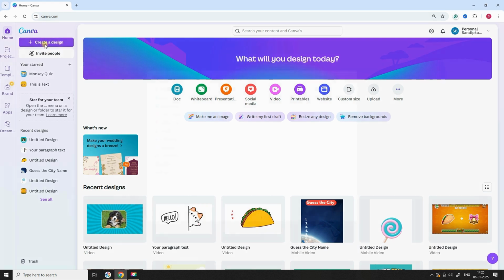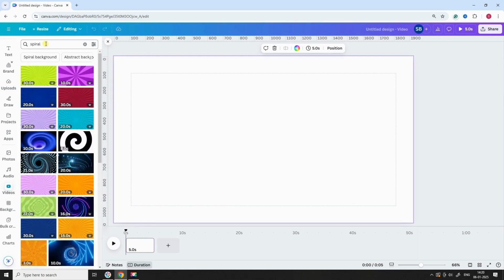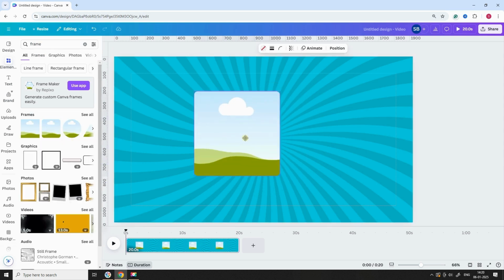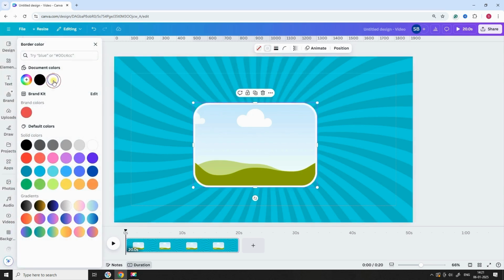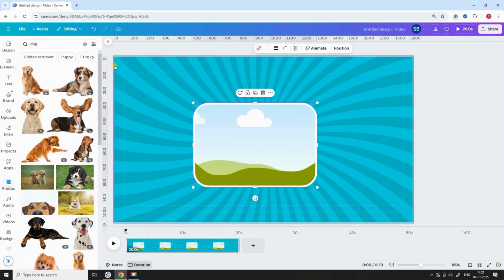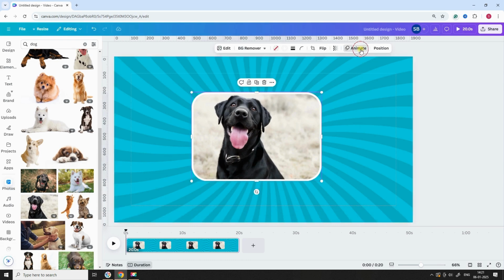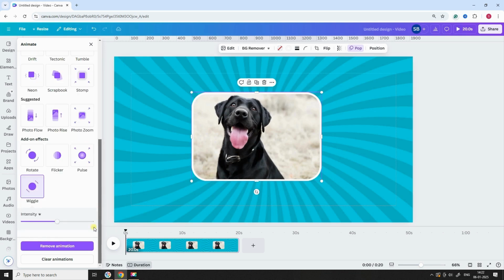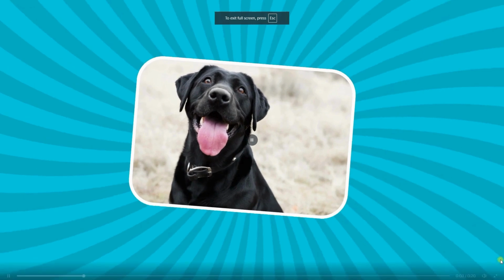How to Use the Wiggle Effect for Quiz Video | Easy Animation Tutorial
Learn how to create moving images with the Wiggle effect in Canva !

🎥 This step-by-step tutorial shows you how to make your videos more engaging by adding dynamic movements to images. That is Wiggle Effects. It is effectively used by Channels lik Quiz Blitz and Monkey Quiz.

Perfect for quiz videos, presentations, or creative projects! 🙌

In this video, you’ll learn:
✔️ How to set up a 1080p video in Canva
✔️ Adding frames, images, and effects
✔️ Using animations like Pop and Wiggle
✔️ Adjusting settings for smooth motion

This video is dedicated to Chandu Aarush for asking, "How is the image moving like this?" If you have questions, drop them in the comments. I’d love to help!

🎯 Target: Let’s hit 100 likes!

0:00 - Introduction
0:45 - Setting up your Canva project
1:30 - Adding backgrounds and images
2:15 - Applying animations and effects
3:20 - Previewing your design
4:00 - Final thoughts and tips